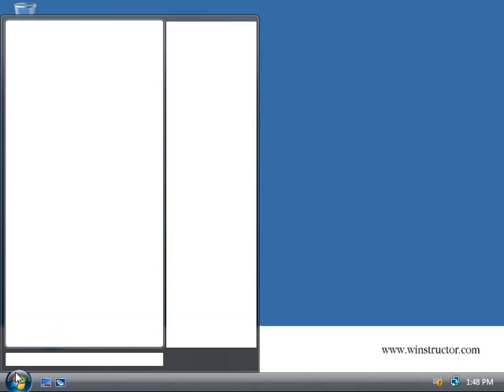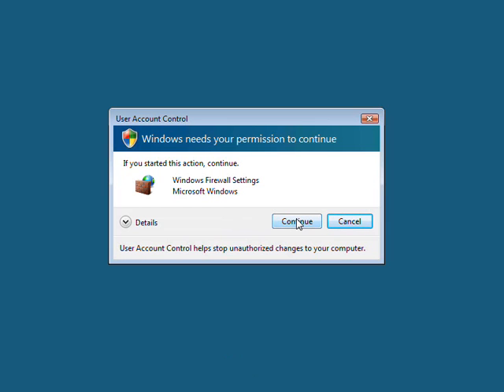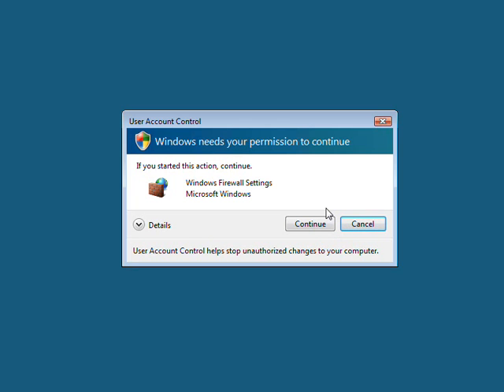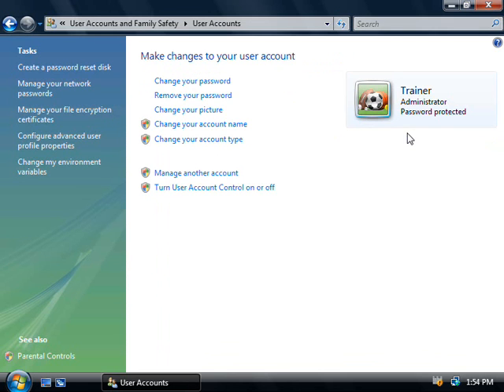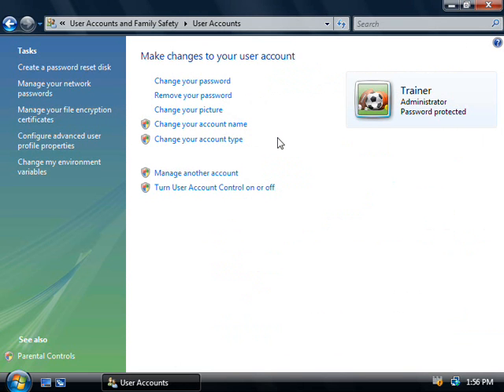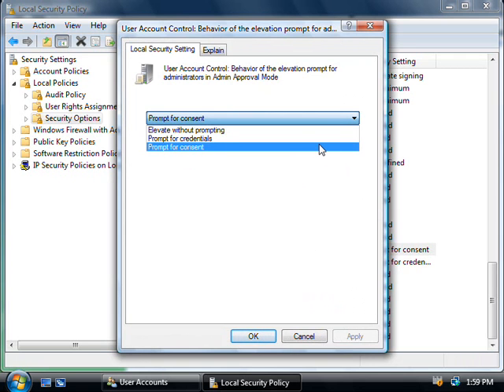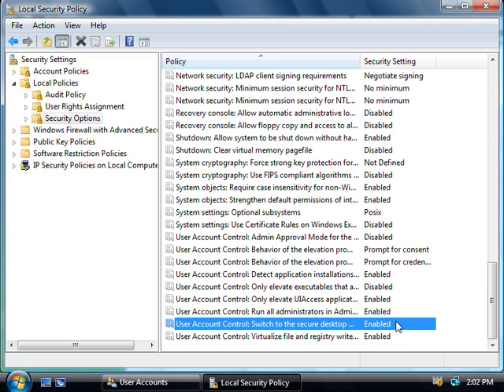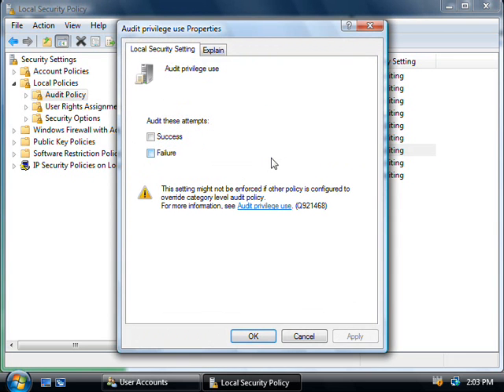User Account Control